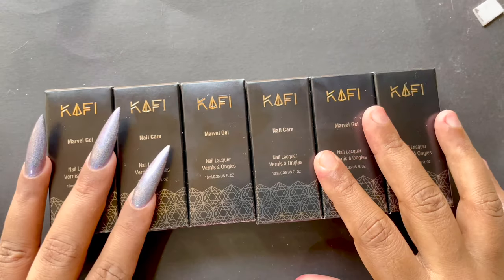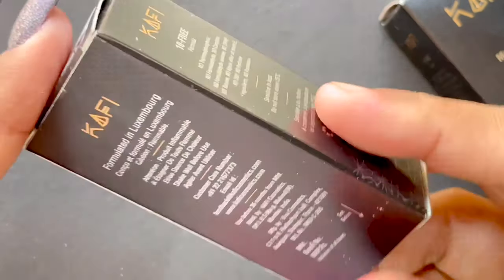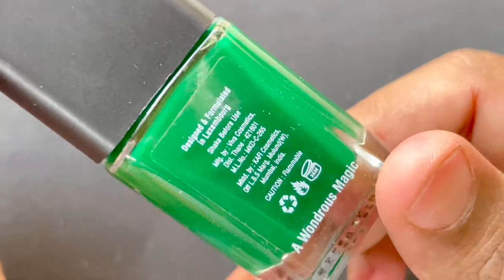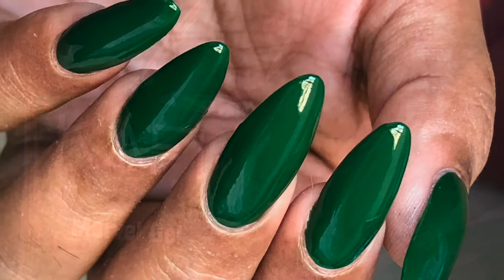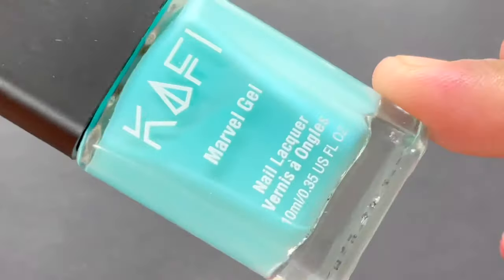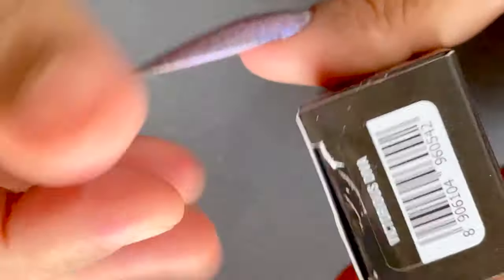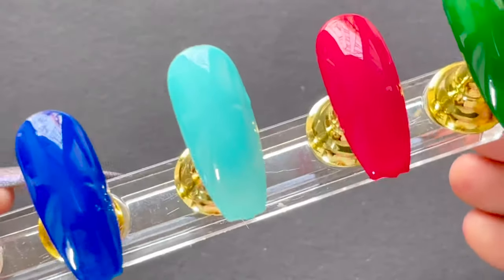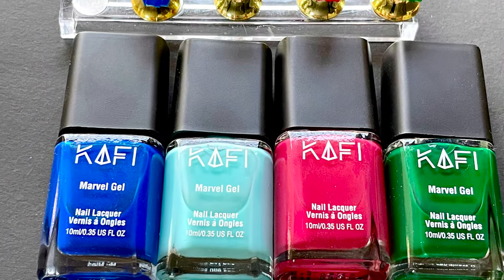KAFI COSMETICS - NAIL POLISH | REVIEW & SWATCH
Hey guys,

Hope you all are doing amazing. In todays video we are going to review a new made in India brand called Kafi Cosmetics. There polishes are a bit expensive, but the quality is really great. So enjoy the video and let me know which shade you guys liked the most.
Love
Ammu

💠💠Product Details💠💠

💠That Blue My Mind- Actual Price: 360/- INR & after discount 225/-
💠Victorious Diva - Actual Price: 290/- INR & after discount 200/-
💠Sea You Soon - Actual Price: 360/- INR & after discount 200/-
💠A Wondrous Magic -Actual Price: 360/- INR & after discount 225/-

💜Music Credits💜